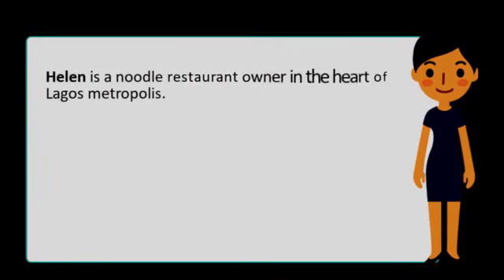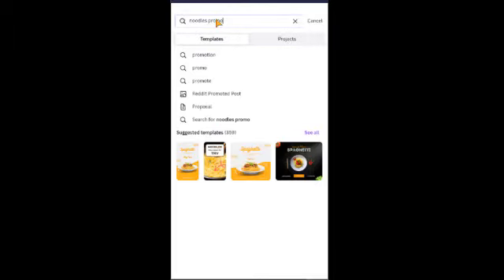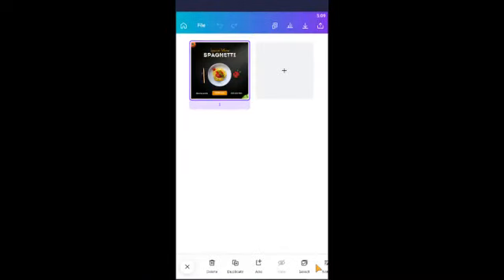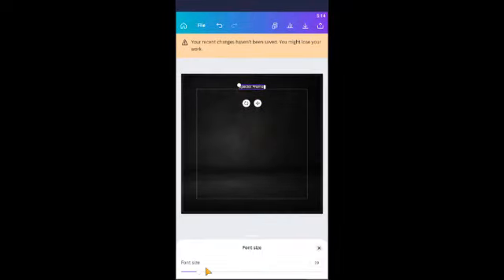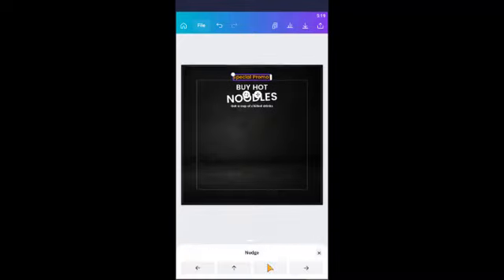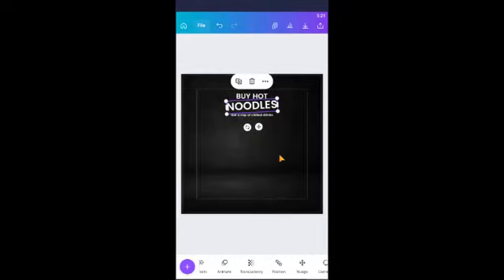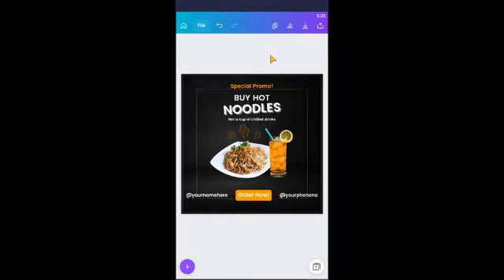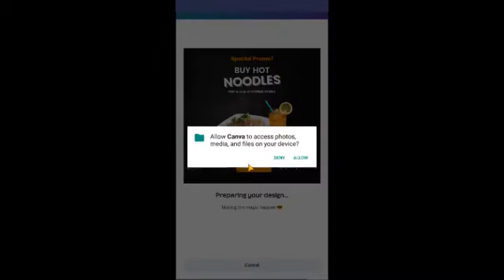Designing with Canva (Mobile Version)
In this video, you'd learn how to:
Start a project in Canva
Navigate the Canva design interface
Create a Design using a template reference in Canva